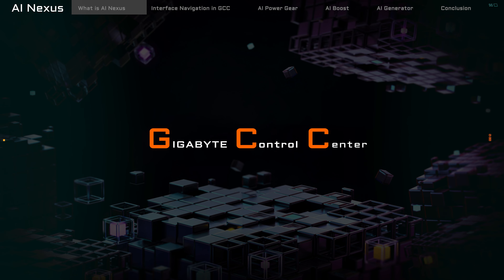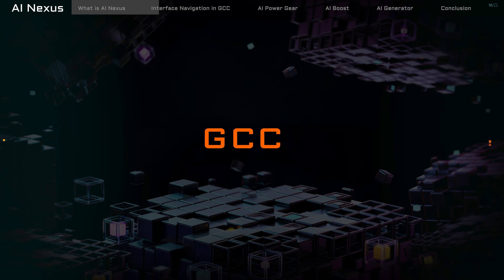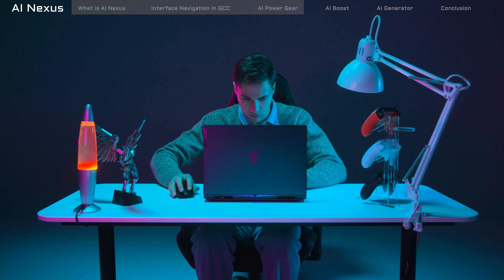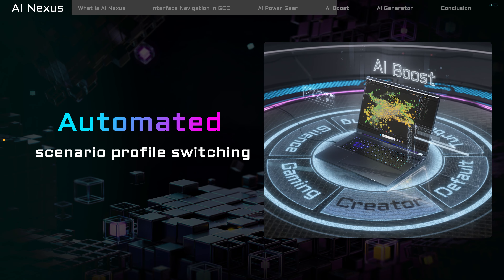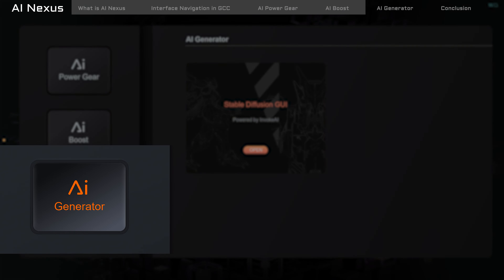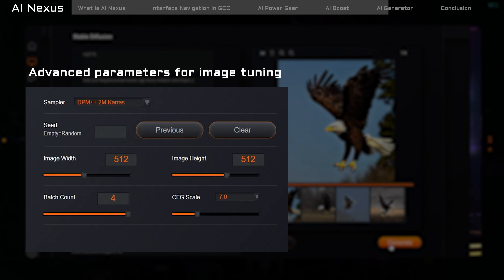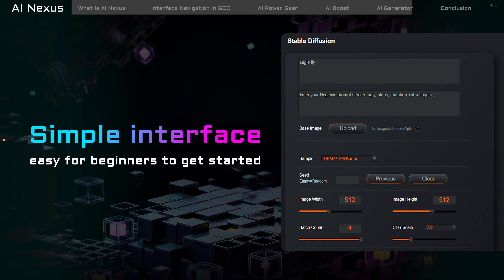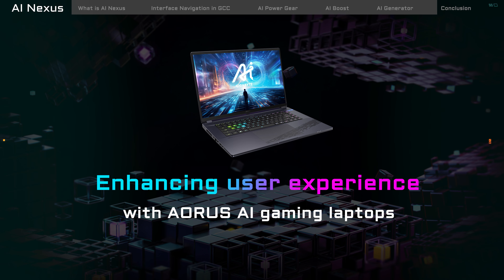What is AI Nexus ? | AORUS 101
GIGABYTE's exclusive AI Nexus delivers a seamless AI experience, optimizing performance, battery life, and providing quick access to generative AI apps on your GIGABYTE AI gaming laptops. Here's how it works.

00:00 What is AI Nexus
00:18 Interface Navigation in GCC
00:51 AI Power Gear
01:44 AI Boost
02:46 AI Generator
04:42 Conclusion

The user interface shown in the video is intended for reference and demonstration purposes only. Please note that performance test results by GIGABYTE LAB may vary due to differences in systems, specifications, or testing environments. Additionally, the specifications and appearance of the Copilot key, as well as the actual product specifications, may vary by country, including shipping times.

It's important to mention that AI Nexus is only compatible with AORUS 17X (2024), AORUS 16X (2024), AORUS 17 (2024), and AORUS 15 (2024).